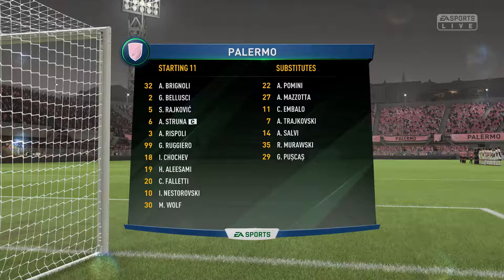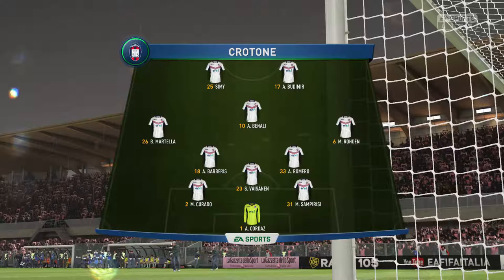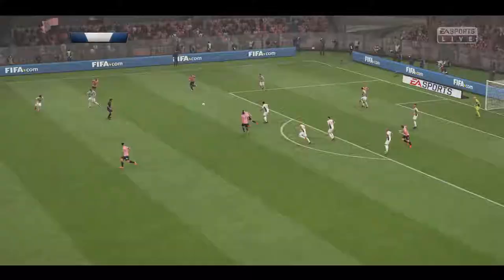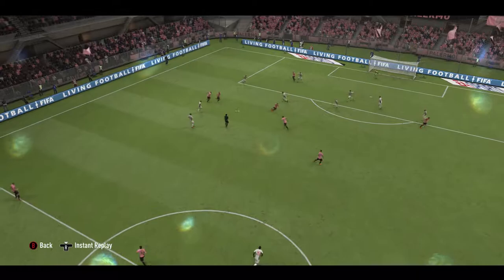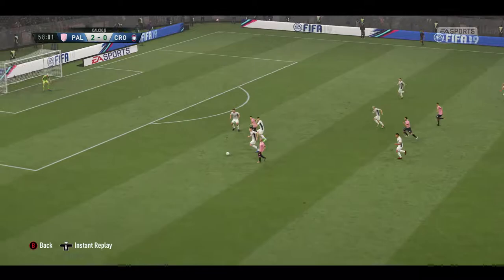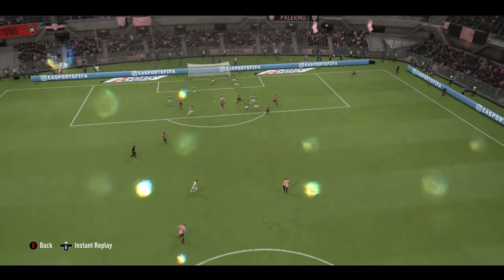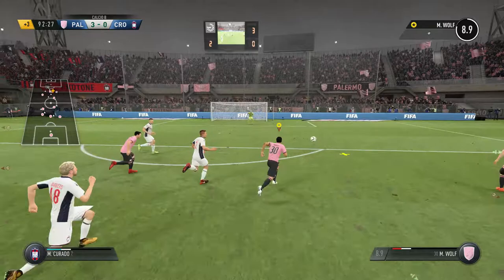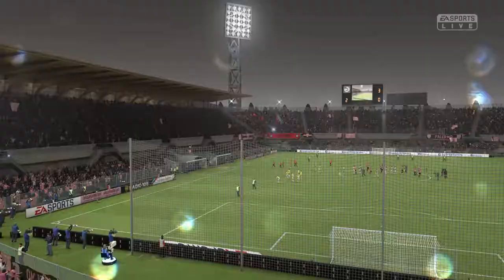FIFA 19 Gameplay Career | Mitio Wolf | Palermo season | Calcio B | Matchday 11 Vs Crotone